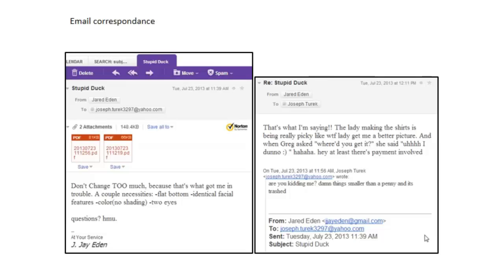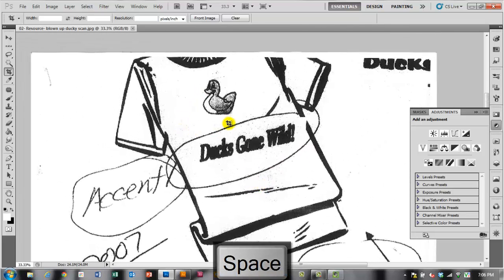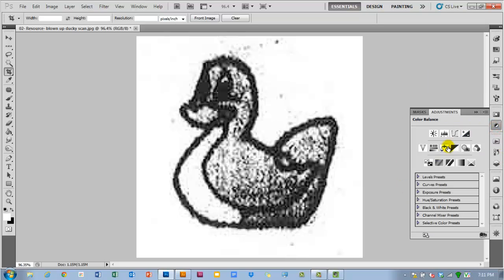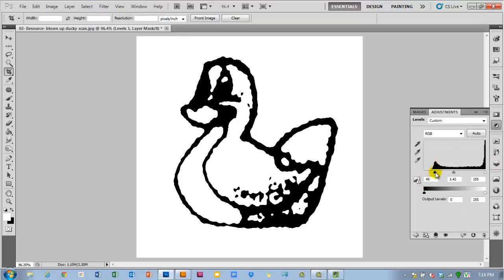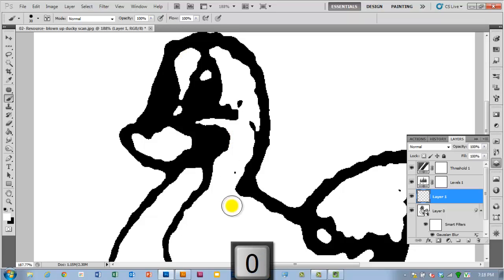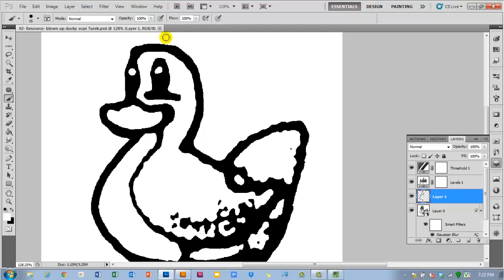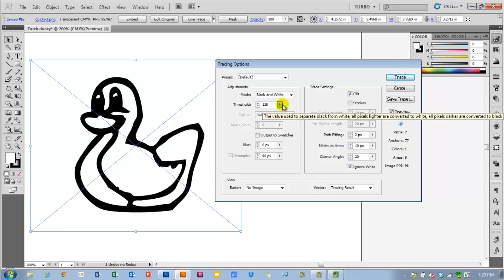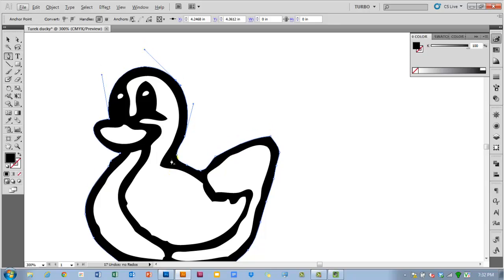Ducky project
LECTURE
0:00 Start of the lecture

DEMO
2:14 Start of the demo, Seeting up your folders, opening Photoshop
4:18 Cropping in Ps CS5, it will be a little different in CS6
5:31 Image size
7:04 Adjustment layers
9:06 Smart Filters
12:01 Brush basics & use

18:36 Placing images, Live Trace
23:46 Placing images, Live Trace